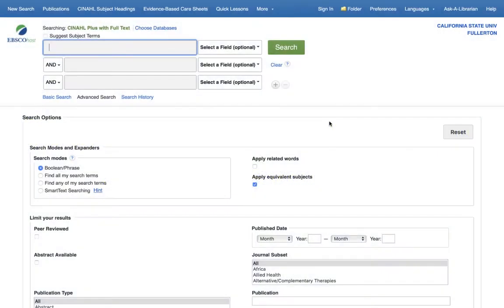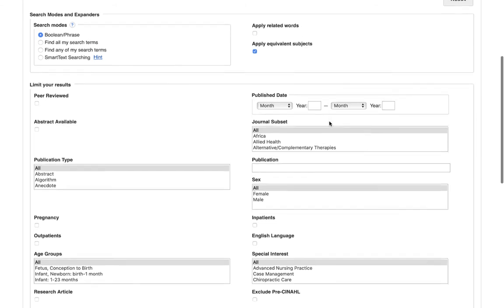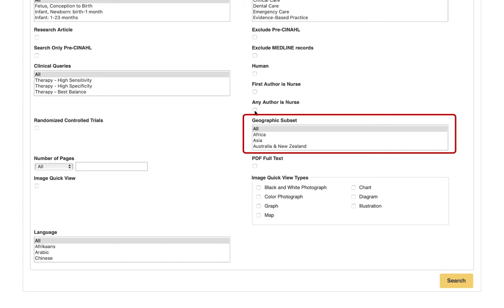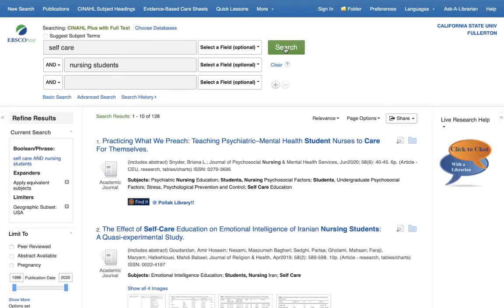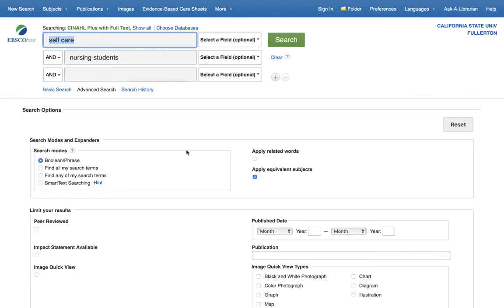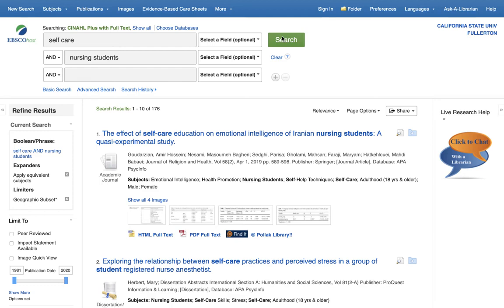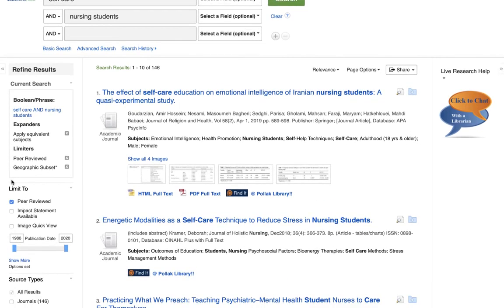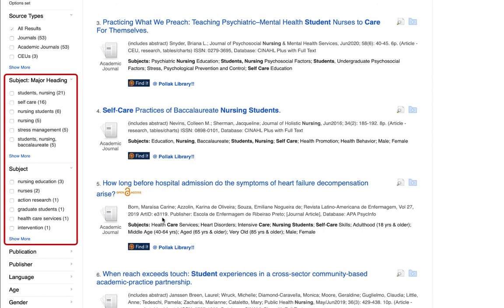CINAHL Plus Tutorial, Pt 2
This video shows how to search for topics in CINAHL Plus, as well as how to combine CINAHL with other databases such as APA PsychInfo. This video accompanies a tutorial on using CINAHL Plus.